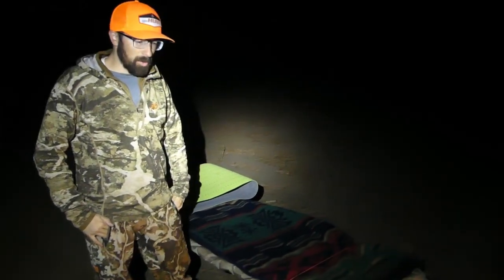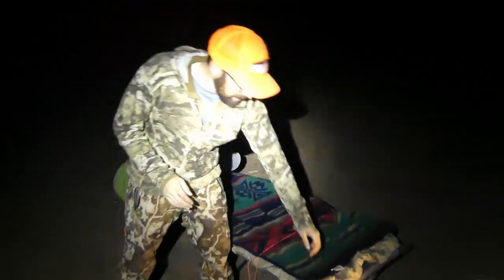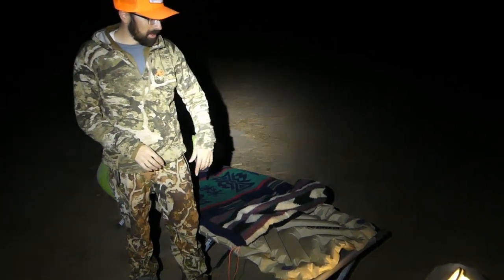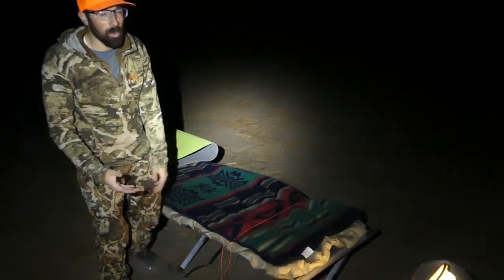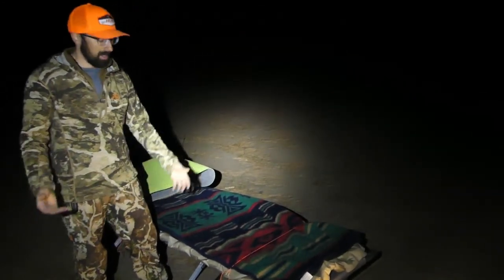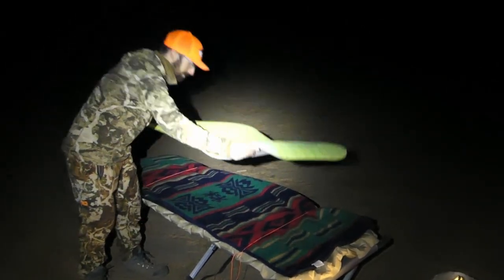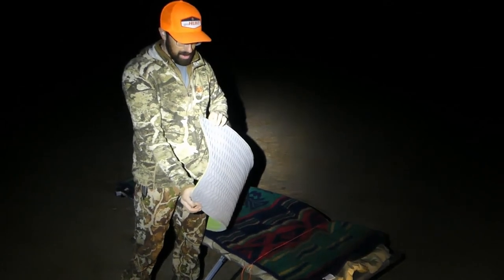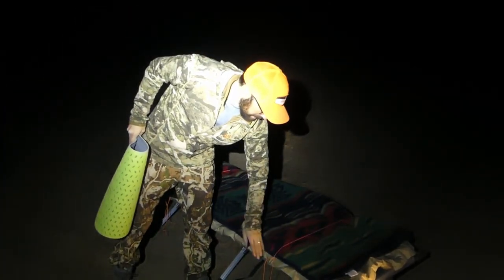HOW TO SLEEP WARM ON A COT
Here are a few thoughts that may help you sleep warmer on a cot!

Stay warm out there!

Panasonic FZ300
Rode Mic